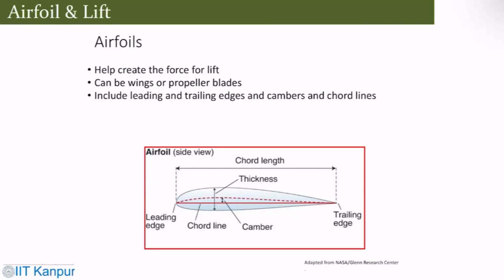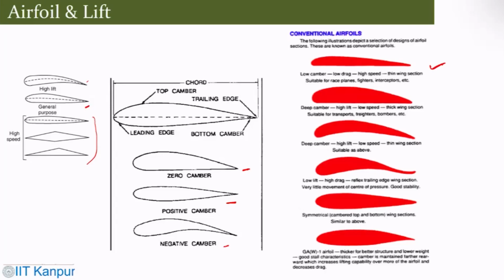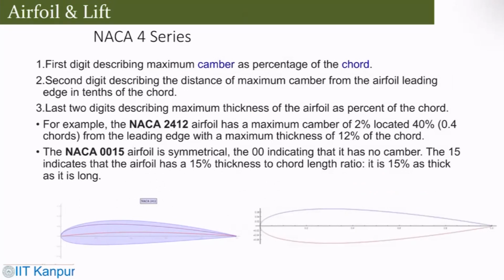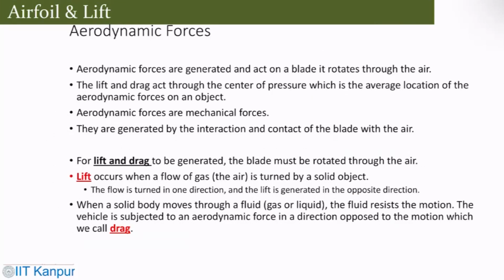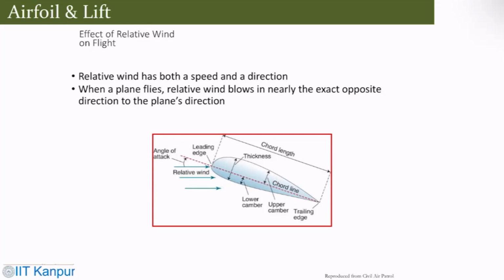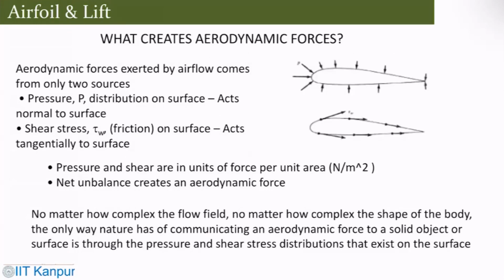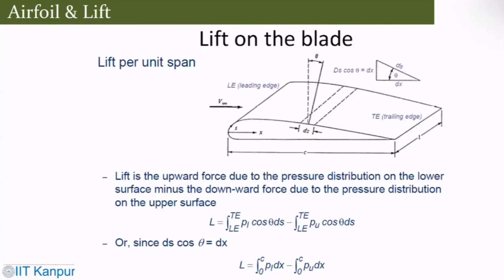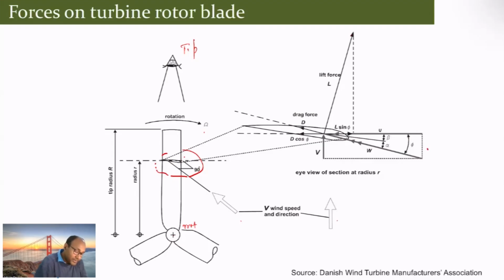Lecture 27: Airfoil nomenclature